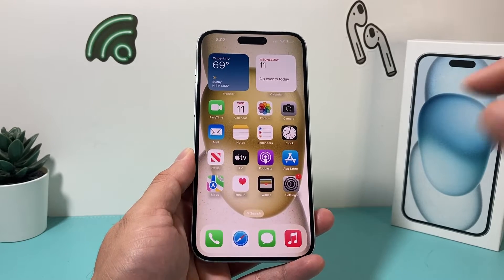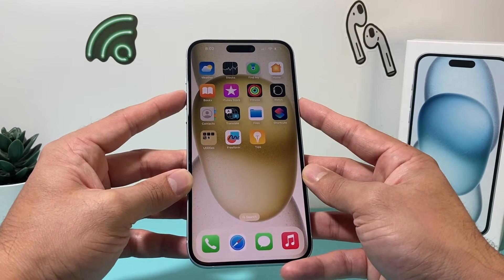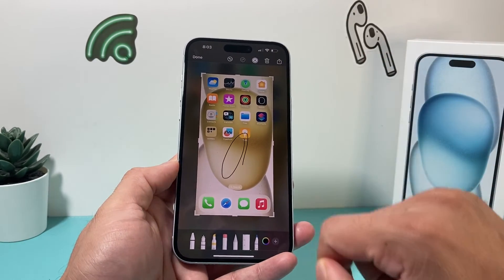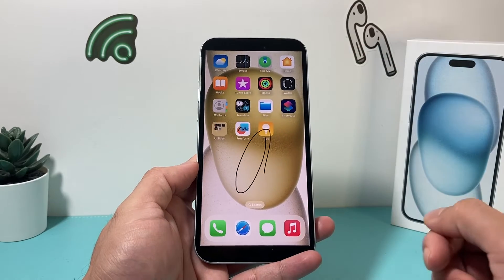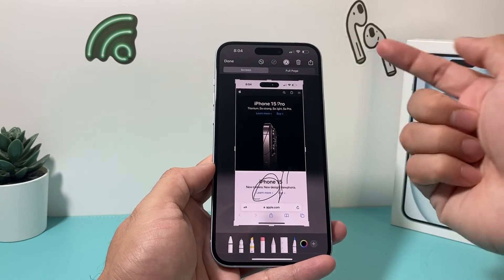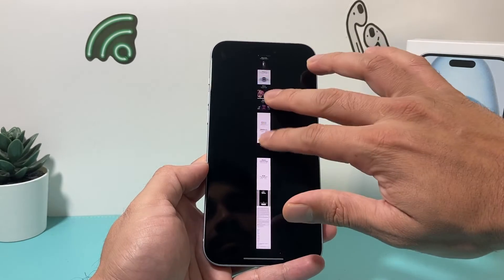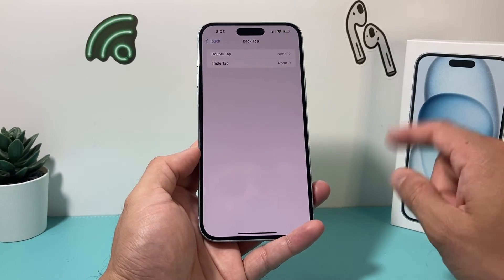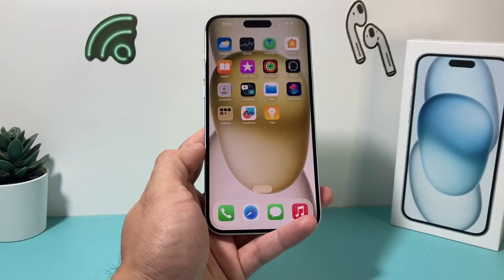iPhone 15 Plus: How to Screenshot (3 Methods)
This is a tutorial video on how to take a screenshot on the Apple iPhone 15 / iPhone 15 Plus. After taking a screenshot, you can edit and modify the screenshot image and share with your contacts through AirDrop, email, message, etc. Additionally we show you how to create a backtap shortcut to take screenshot.